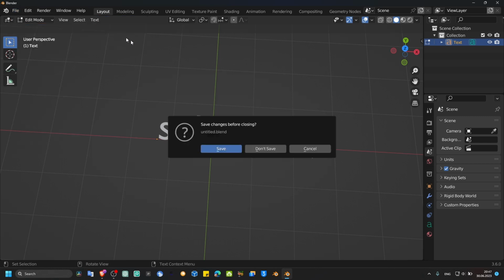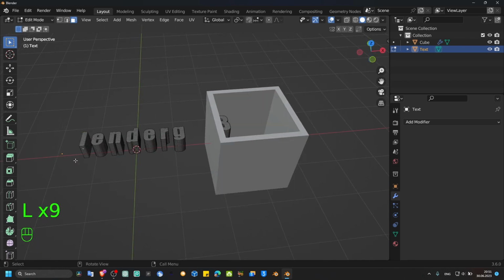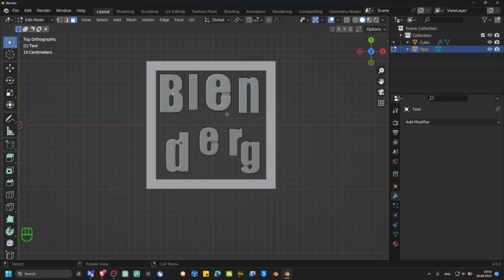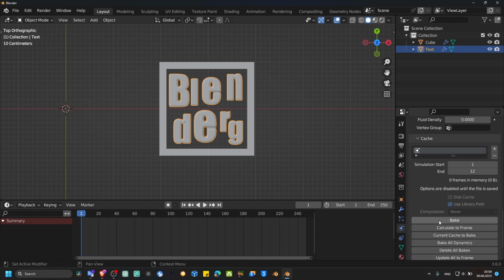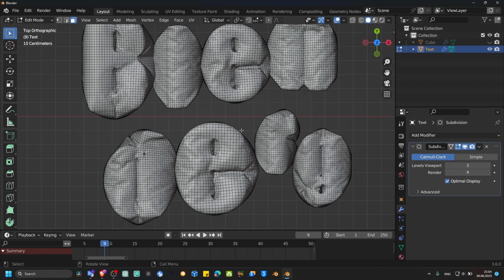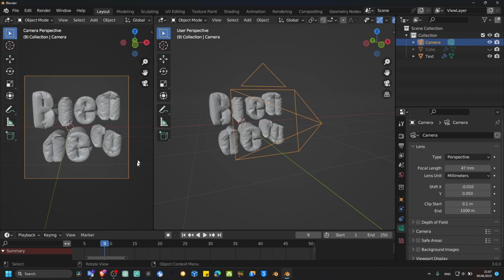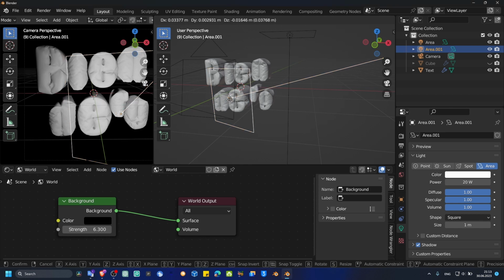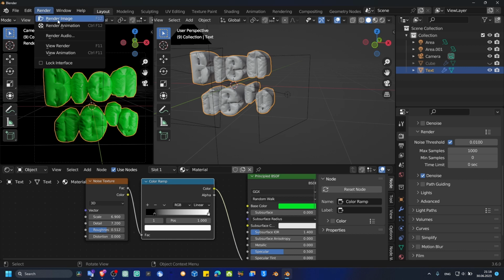How To Create Inflated 3D Text In Blender Inflated 3D Text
Welcome to our YouTube tutorial on creating inflated 3D text in Blender! In this step-by-step guide, we'll show you how to achieve eye-catching and dynamic 3D text using Blender's powerful tools and techniques.

Are you looking to add depth and dimension to your text? Do you want to create stunning visuals for your projects or videos? Then you're in the right place! Our experienced Blender artist will walk you through the entire process, from setting up the scene to applying materials and lighting effects.